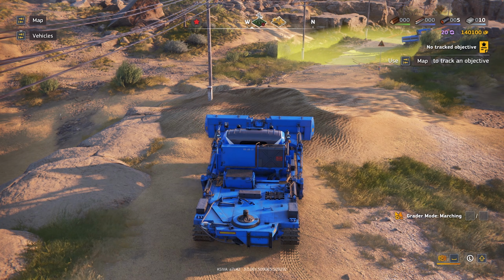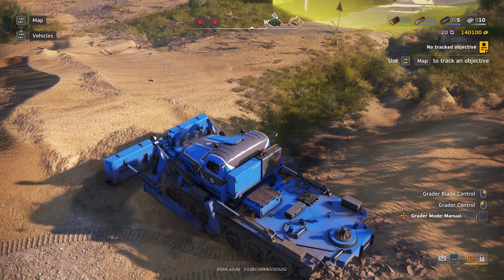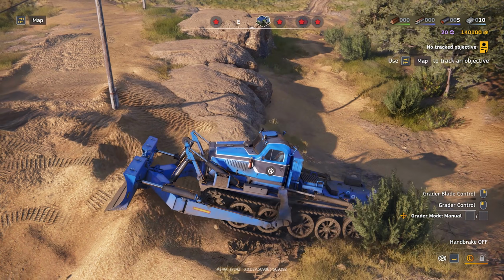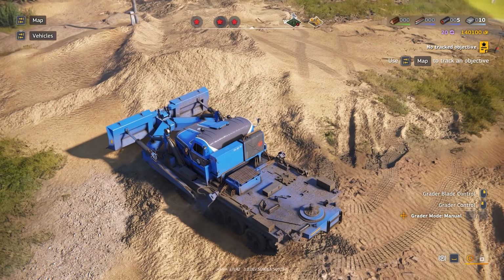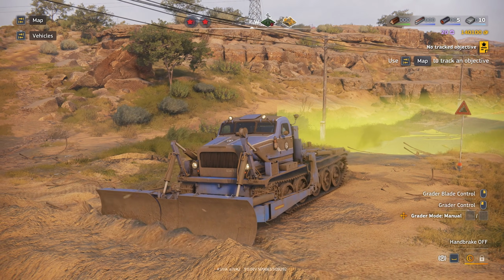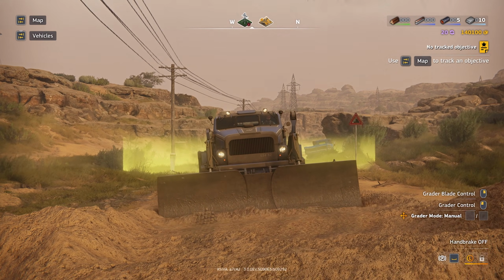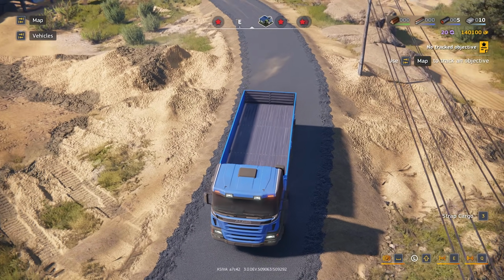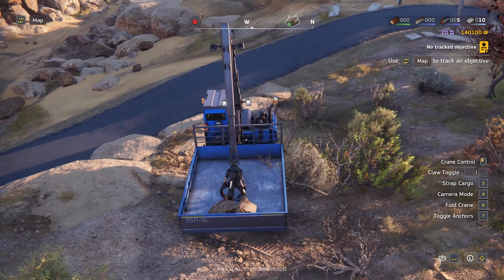How to terraform terrain in RoadCraft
Livestreams Multiplayer:

00:00:00 Intro
00:00:15 2 functions
00:01:00 Important note
00:01:12 Start at the side
00:03:31 Finish on the road side
00:06:10 Finished result
00:06:43 Outro
AMD Ryzen 9 3900XT 12 CPUs
Gigabyte Geforce RTX 4070 12GB
Memory 32GB Ram
M.2 1GB
2X 500 GB SSD
2T HDD
Motherboard: Asus Prime X370-Pro
Keyboard: Logitech G213
Mouse: 2012 Trust GXT 31
Headset :  Sharkoon skiller
Recorder : OBS
Microfoon : Snowball Blue